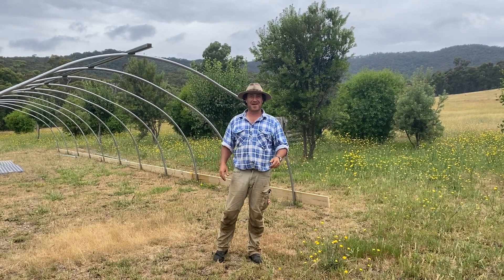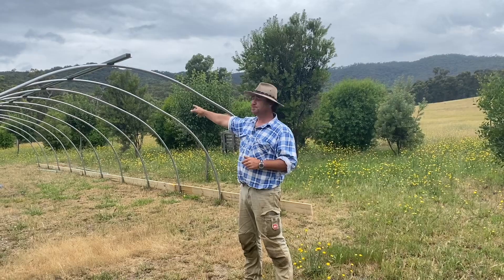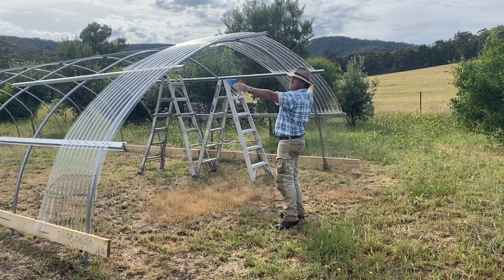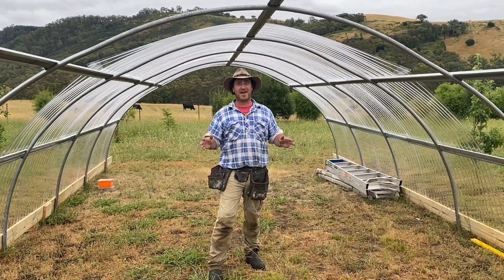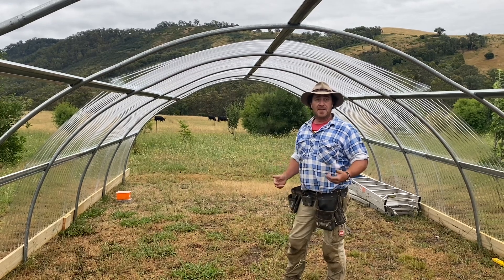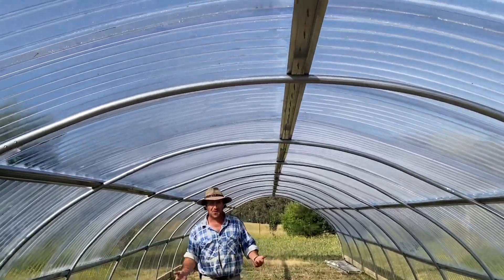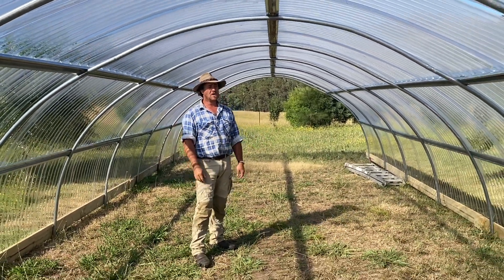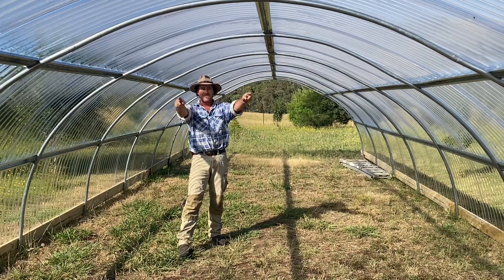Hoop House High Tunnel - Poly Carbonate/ Perspex Skin Install.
We have finished the hoop pipe bending for the high tunnel and are ready for the horizontal supports and the poly carbonate / perspex skin. With ridge and horizontal supports installed we were able to experiment with the poly carbonate/ perspex. Ensuring that the poly carbonate was actually able to bend to the arch of the hoops needed. Sure enough it worked, and we achieved the flexibility from the poly carbonate as required. After finishing the the poly carbonate skin you can feel the humidity which leads to the other design questions - the ends which incorporate the doors and windows, ventilation and a watering system. Follow the story and I'll see you soon!